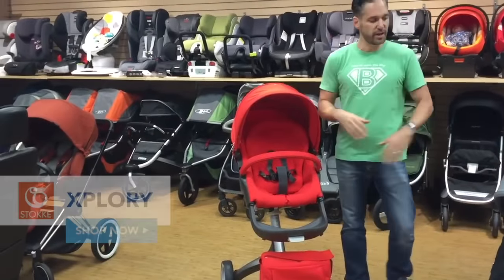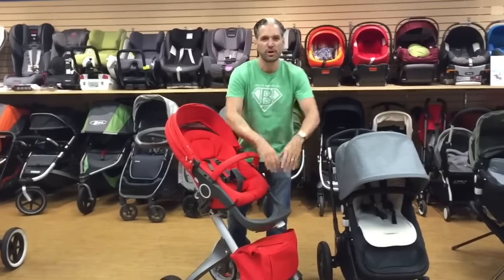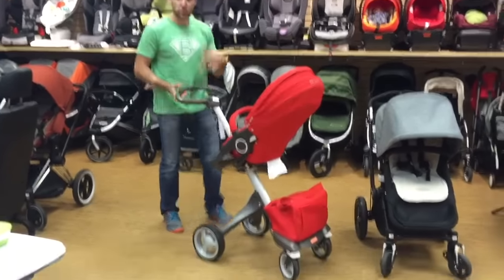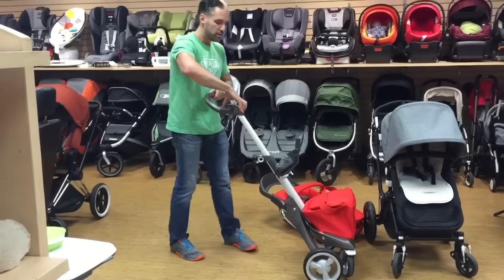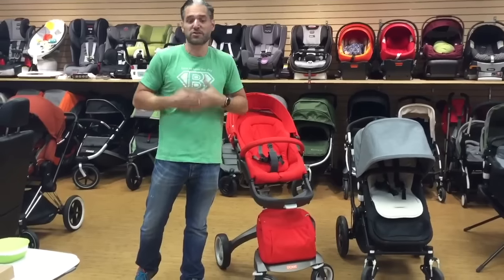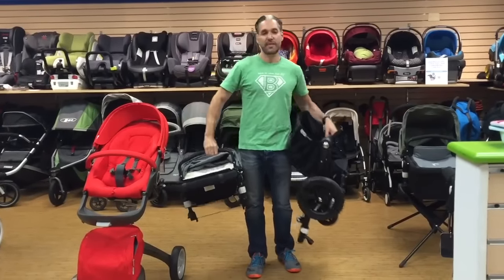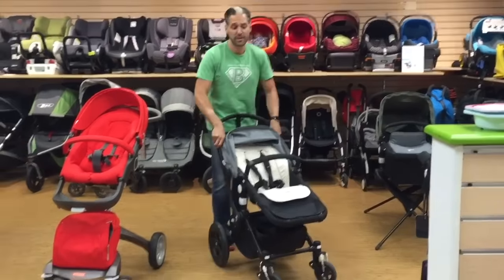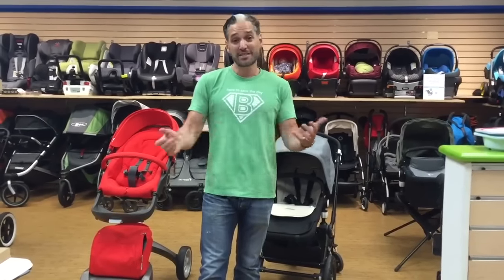Stokke Xplory vs. Bugaboo Cameleon | Reviews | Comparisons | Ratings | Prices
Welcome to our video comparing the popular Bugaboo Cameleon 3 Stroller and the Stokke Xplory Stroller! The Cameleon is more commonly seen, but the Xplory has a unique look and some unique features we truly love.

The primary feature of the Stokke Xplory Stroller is the lofty stroller seat, which boosts your child up high so they’re close to you while you stroll. This seat is designed to facilitate bonding, since you can make eye contact and chat with your baby as you stroll. The Xplory also has a really different look from most strollers – if you want to stand out on your city sidewalks, this may be the stroller for you!

The Bugaboo Cameleon 3 Stroller is a smaller, lighter stroller, but is no less impressive in form or function: Bugaboo strollers are engineered from the ground up for superb sturdiness and excellent everyday functioning. The Cameleon transforms to accommodate infants or toddlers, can handle a variety of terrains, folds compactly, and is built to last. We’ve seen 10-year-old Bugaboo strollers that are just as solid and beautiful as the day they rolled out of the factory!

Which one of these premium baby strollers is right for you? We’re here to help: here at Magic Beans, our mission is to make your life easier by matching you with the baby gear that will fit seamlessly into your parenting lifestyle.